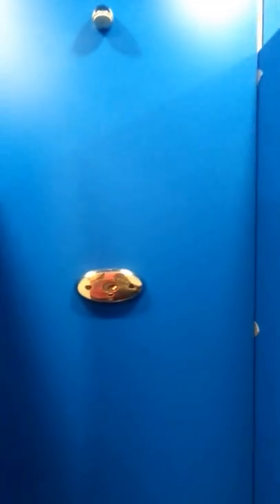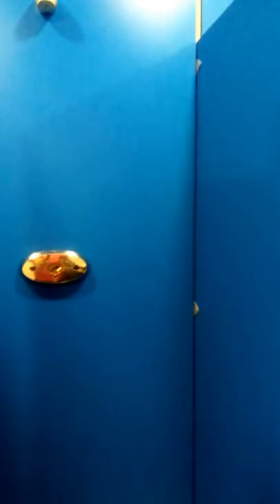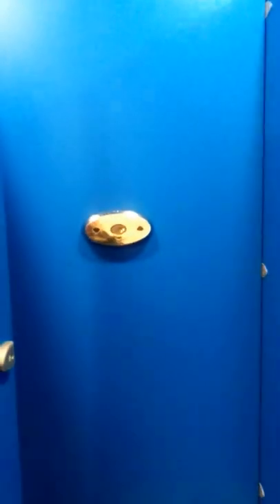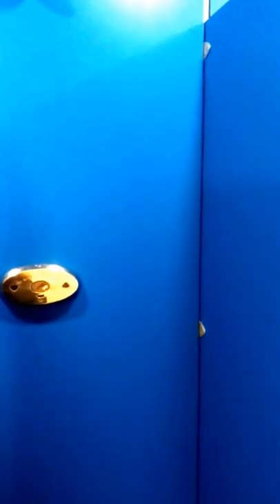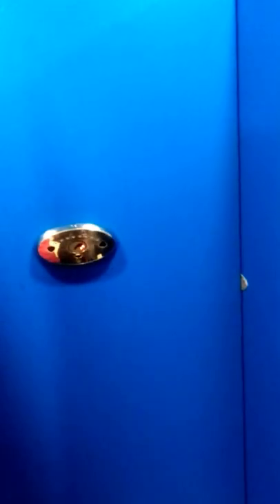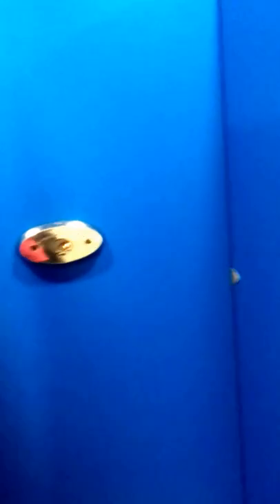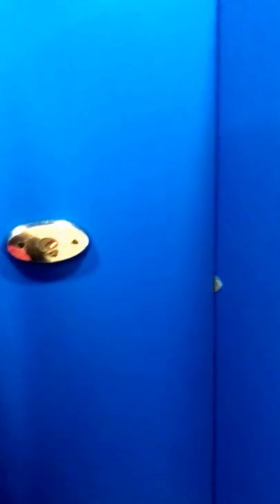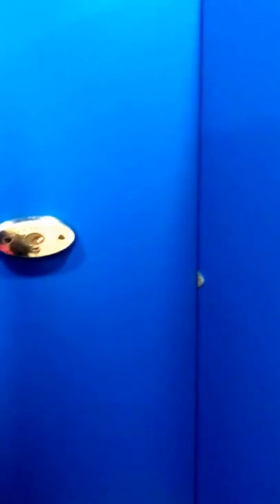11 October 2015(2) Where To Shower? (car camping diary/documentary)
Gym Group is very clean, affordable and very safe for ladies to use at night. Shower room is very modern and immaculate.